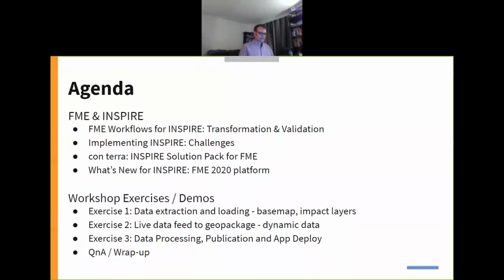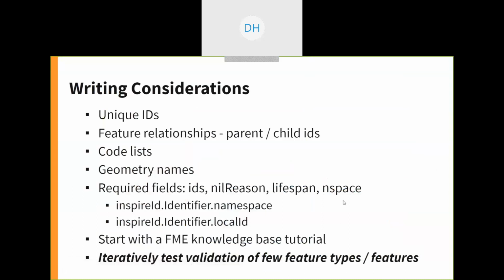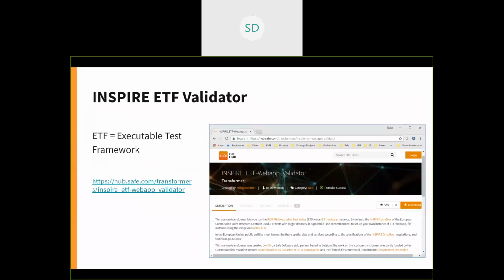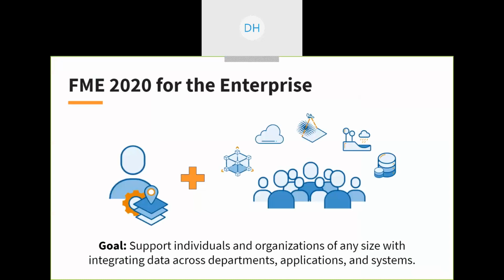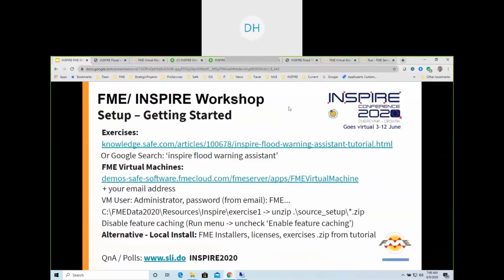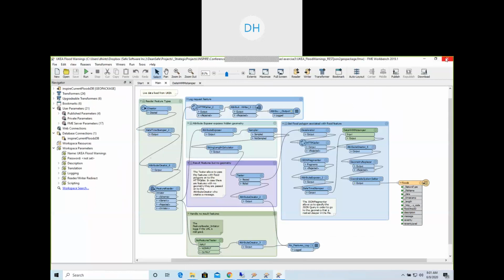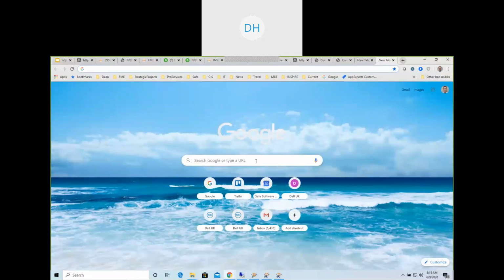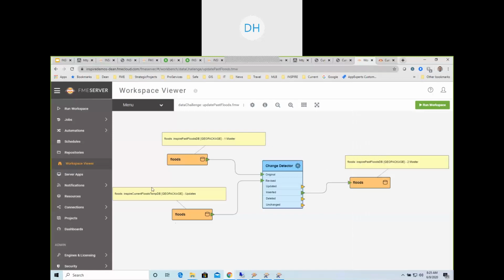Implementing Real time Web Applications on INSPIRE Infrastructure Using FME